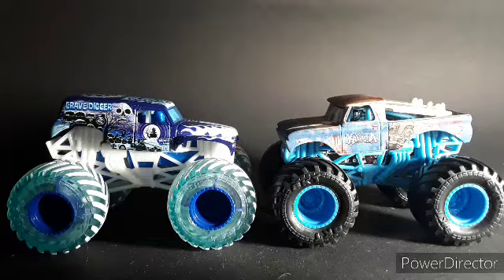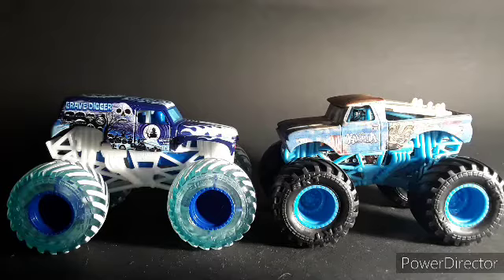Monster Jam Sign Up Series #59 Field Of Trucks!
Hopefully you enjoyed this video! The event will be out in about hour!
The Signups for Sign Up Series #60 will be out 2 hours!